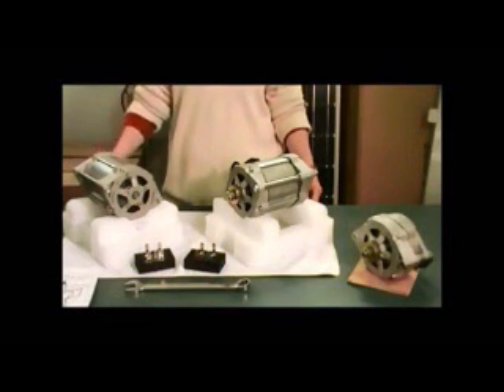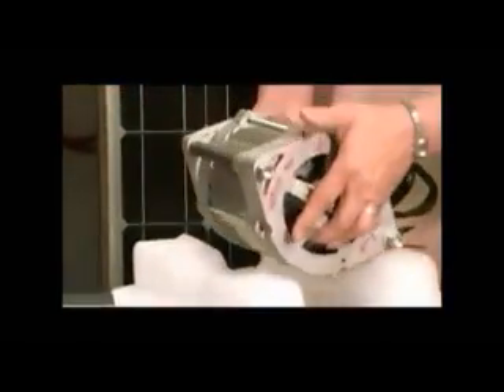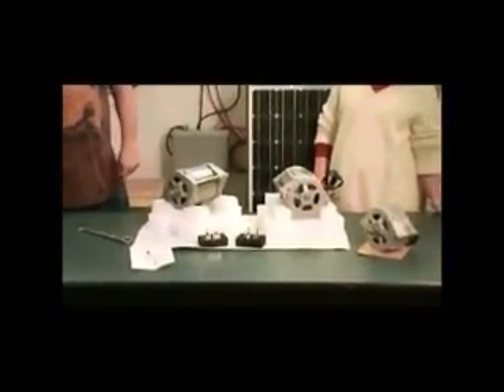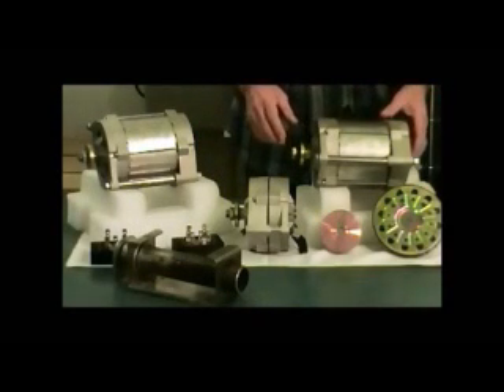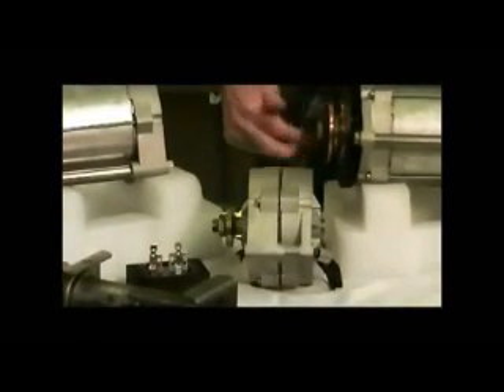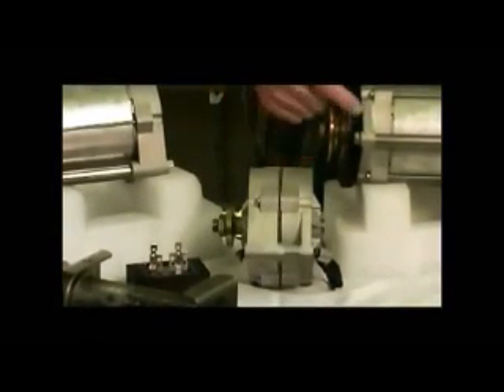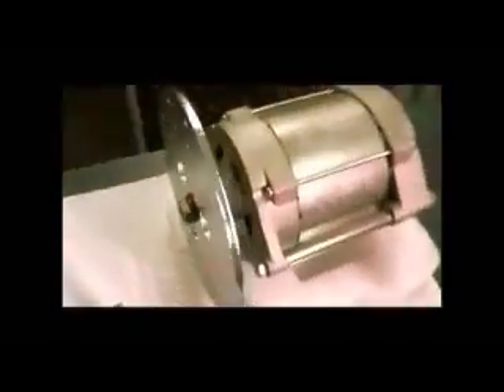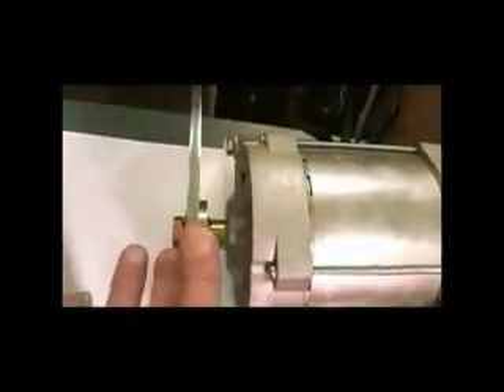Dual PMA Power Output | Missouri Wind and Solar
OUR LOCATION
Missouri Wind and Solar
332 Cobblestone Drive